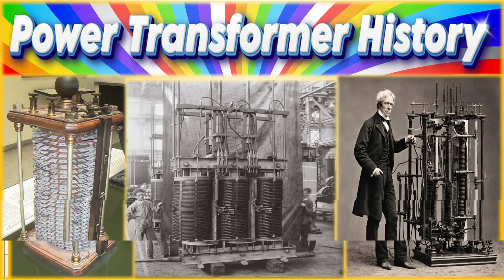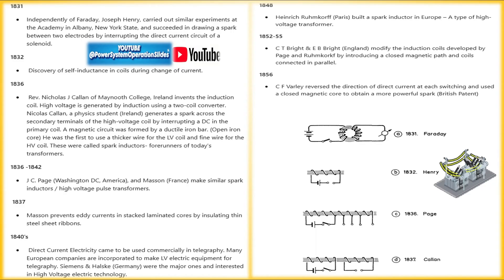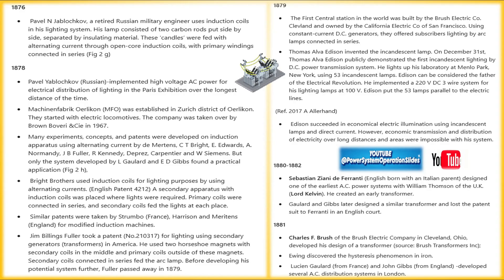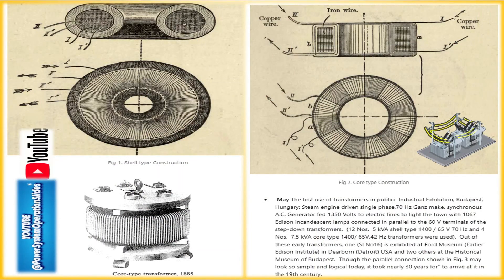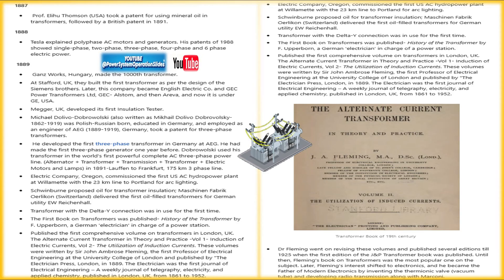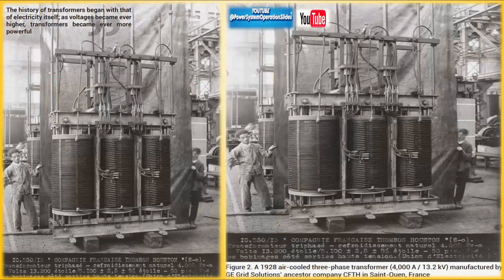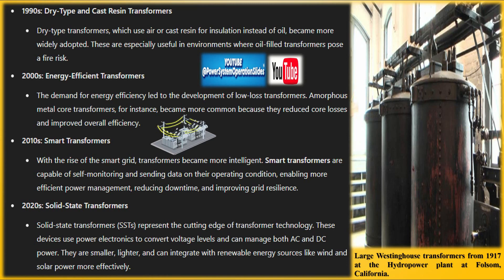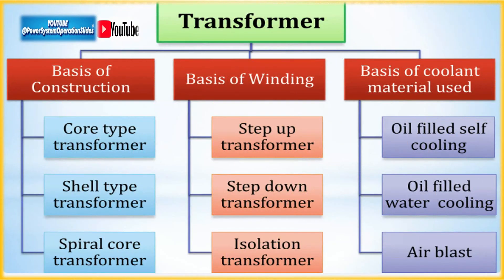History of Power Transformers | Who Invented Power Transformer ?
The first transformer was developed in 1831 by Michael Faraday, a pioneering British scientist. Faraday discovered that an electrical current could be induced in a coil of wire by applying a changing magnetic field to a nearby coil. This phenomenon is known as electromagnetic induction and forms the basis of transformer technology.

In the years that followed, inventors and engineers continued to refine transformer technology, making it more efficient and robust. One key breakthrough came in 1878 when Nikola Tesla, a Serbian-American inventor, developed the first practical alternating current (AC) transformer. This innovation revolutionized the distribution of electrical power, enabling it to be transmitted over long distances with relatively low losses.